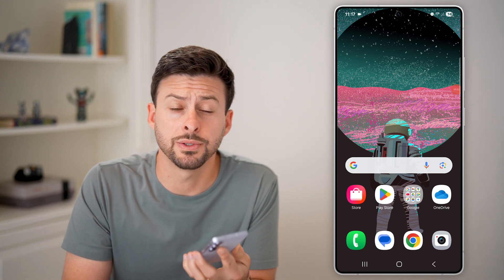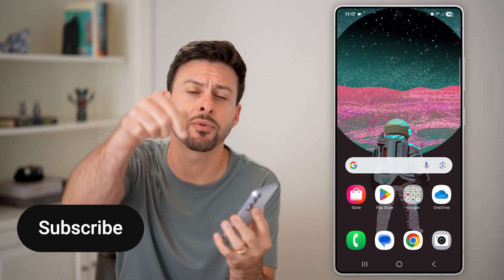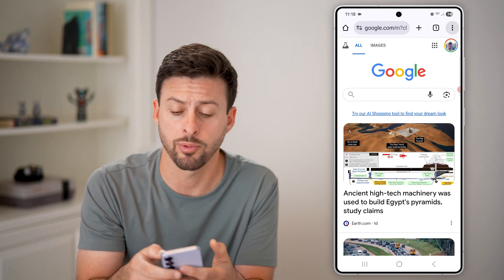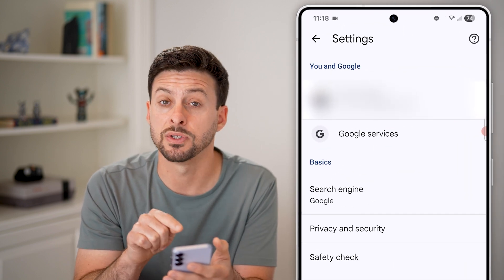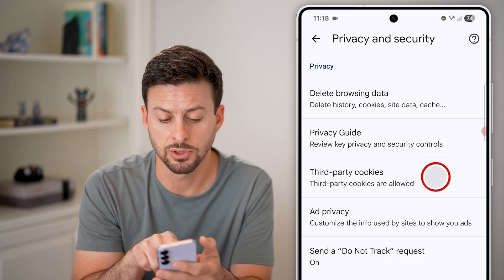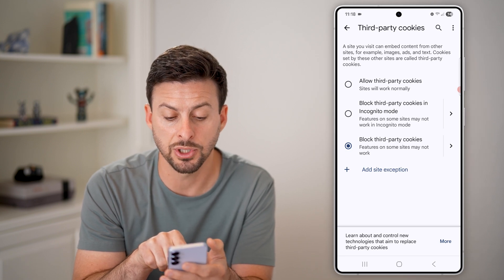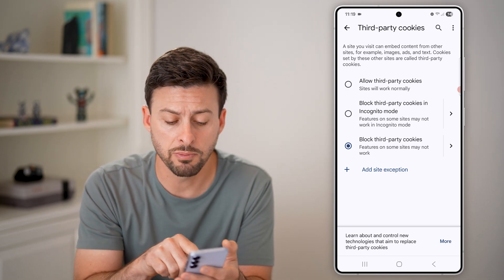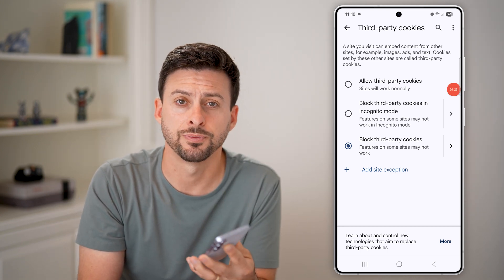How To Block Cookies On Android Phone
Here's how to block cookies on your Android phone if you don't want third party sites to download cookies on your device.